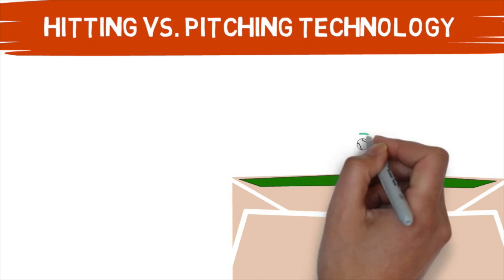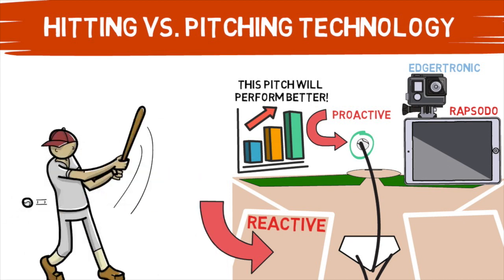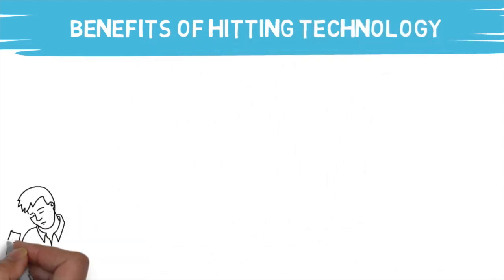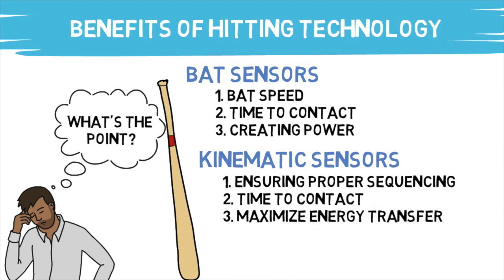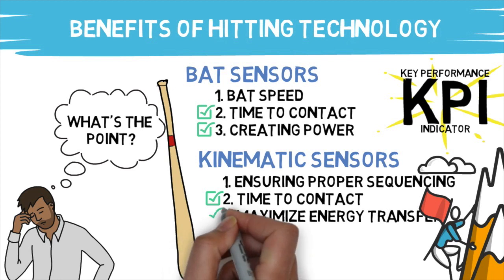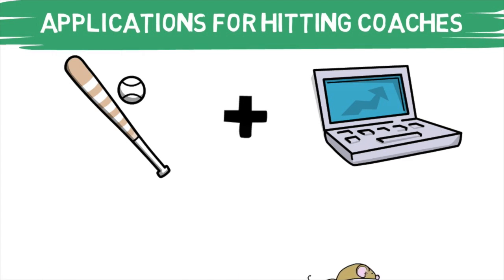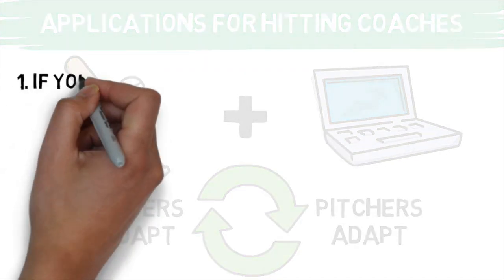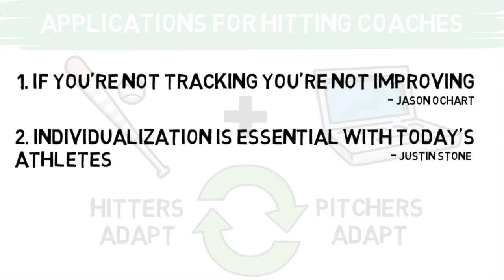HITTING VS. PITCHING TECHNOLOGIES: My Experience At John Mallees Coaches Clinic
On this channel we spend a lot of time analyzing what can be done from the pitcher’s perspective. After all, the technology utilized there has proven itself to be quite effective. However – the technology that aids in hitter’s player development processes is beginning to catch up. And after attending a weekend coaches clinic to hear from some of the brightest minds in the game I was feeling inspired to talk about the major differences between hitting and pitching technologies.

Suggested Reading:
Analyzing Baseball Data with R, 2nd Edition
Big Data Baseball
Applied Technology in Pitching: Metrics, Development, and Strategies
Astroball: The New Way to Win it All
Heads-Up Baseball : Playing the Game One Pitch at a Time